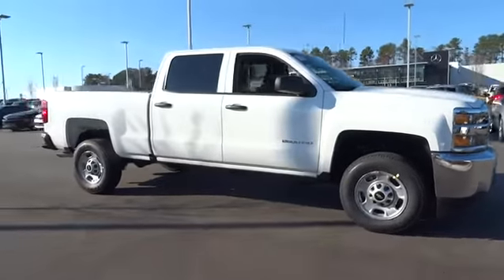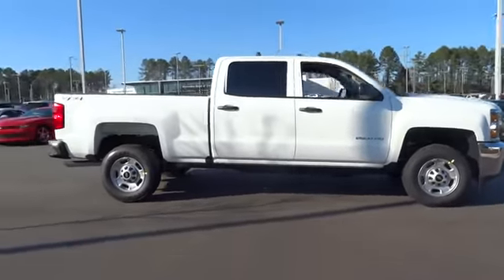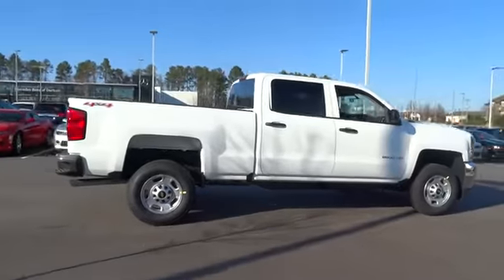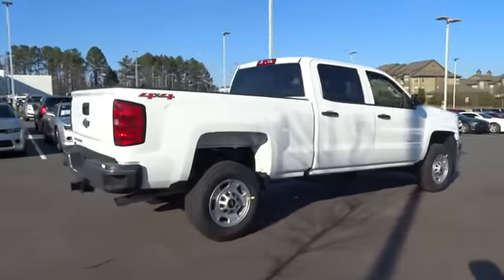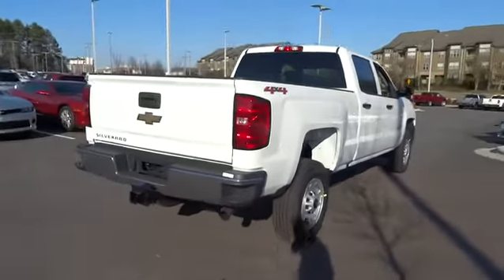2016 Chevrolet Silverado 2500HD Durham, Chapel Hill, Raleigh, Cary, Apex, NC 156860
2016 Chevrolet Silverado 2500HD
2016 Chevrolet Silverado 2500HD 4WD Crew Cab 153.7 Work Truck - Stock#: 156860 - VIN#: 1GC1KUEG1GF156860

409 S Roxboro St.

SUMMIT WHITE exterior and JET BLACK / DARK ASH interior, Work Truck trim. SUSPENSION PACKAGE, STANDARD, TRAILERING EQUIPMENT, WT CONVENIENCE PACKAGE, Onboard Communications System, 4x4, Tow Hitch, GVWR, 9500 LBS. (4309 KG) READ MORE! KEY FEATURES INCLUDE: 4x4, Onboard Communications System. Electronic Stability Control, Vinyl Seats, 4-Wheel ABS, Tire Pressure Monitoring System, 4-Wheel Disc Brakes. OPTION PACKAGES: WT CONVENIENCE PACKAGE includes (AKO) tinted windows, (KI4) 110V outlet, (AQQ) Remote Keyless Entry, (A91) remote locking tailgate, (UVC) Rear Vision Camera and (DL8) outside, heated power-adjustable mirrors. TRAILERING EQUIPMENT Trailering hitch platform 2.5 with a 2.0 insert for HD, 7-wire harness with independent fused trailering circuits mated to a 7-way sealed connector to hook up parking lamps, backup lamps, right and left turn signals, an electric brake lead, battery and a ground, The trailer connector also includes the 4-way for use on trailers without brakes - park, brake/turn lamps Includes (JL1) trailer brake controller. TRAILERING WIRING PROVISIONS, FOR CAMPER, FIFTH WHEEL AND GOOSENECK TRAILER includes additional 7-way wiring harness is located at the rear of the pickup box attached to the rear frame cross member, ENGINE, VORTEC 6.0L VARIABLE VALVE TIMING V8 SFI, E85-COMPATIBLE, FLEXFUEL capable of running on unleaded or up to 85% ethanol (360 hp [268.4 kW] @ 5400 rpm, 380 lb-ft of torque [515.0 N-m] @ 4200 rpm) (STD), TRAILER BRAKE CONTROLLER, INTEGRATED, SUSPENSION PACKAGE, STANDARD includes 51mm twin tube shock absorbers and 33mm front stabilizer bar (STD), TRANSMISSION, 6-SPEED AUTOMATIC, HEAVY-DUTY, ELECTRONICALLY CONTROLLED with overdrive and tow/haul mode. Includes Cruise Grade Braking and Powertrain Grade Braking (STD), MIRRORS Horsepower calculations based on trim engine configuration. Please confirm the accuracy of the included equipment by calling us prior to purchase.